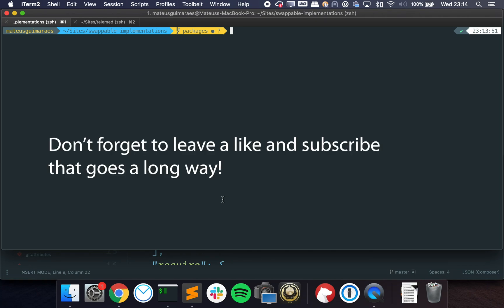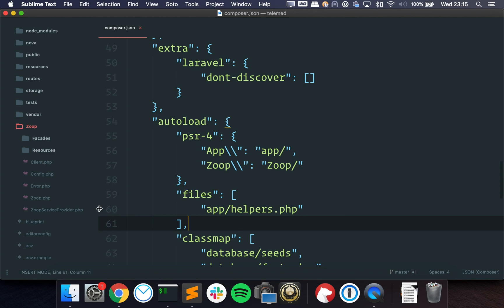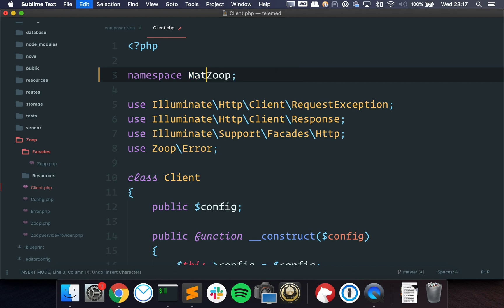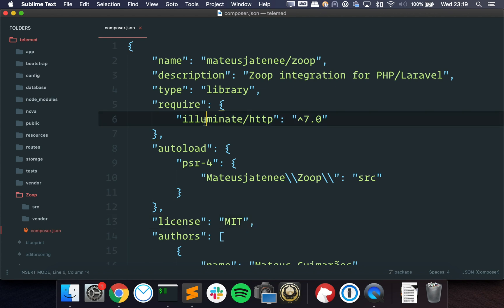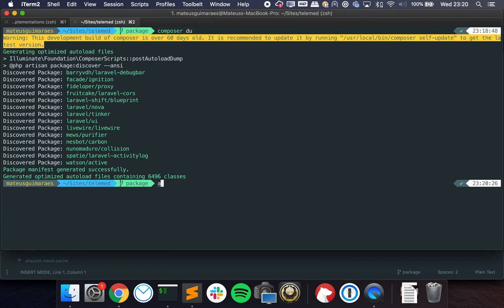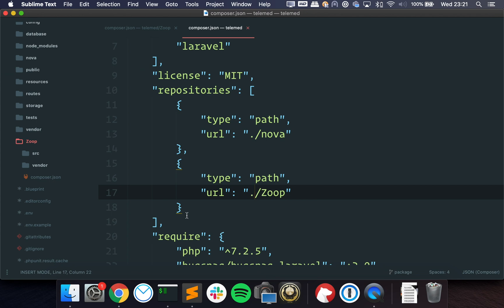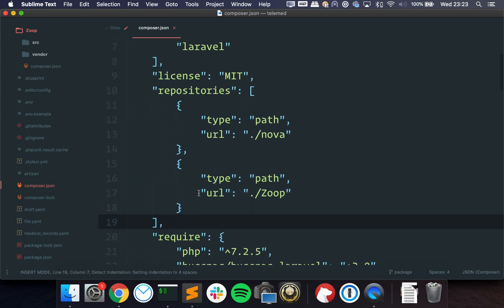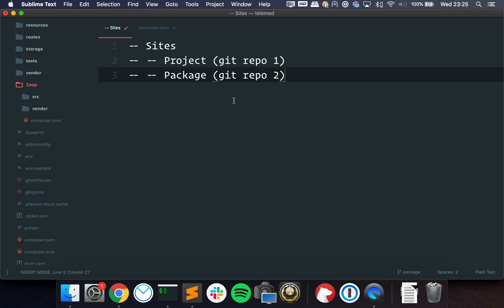Building packages inside live applications in PHP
👨‍💻 Sign up for my test-driven development course.